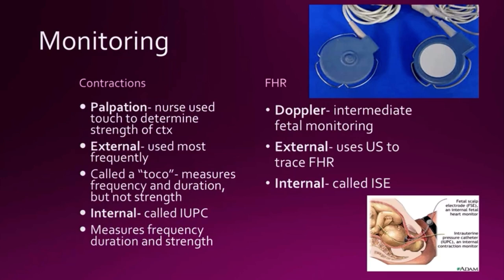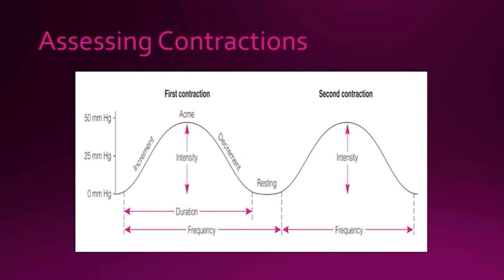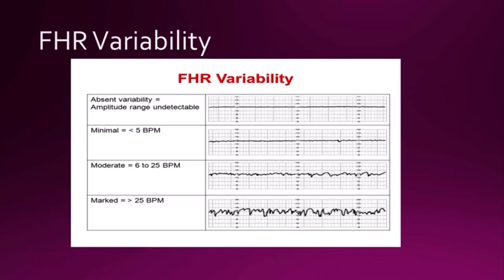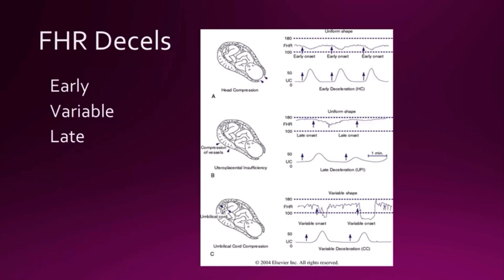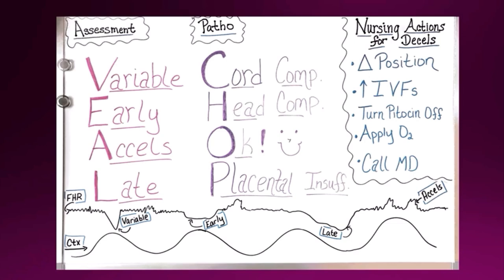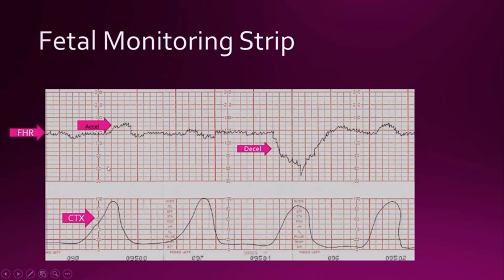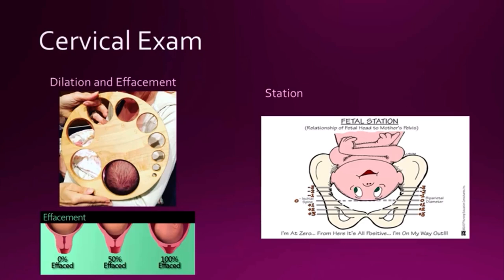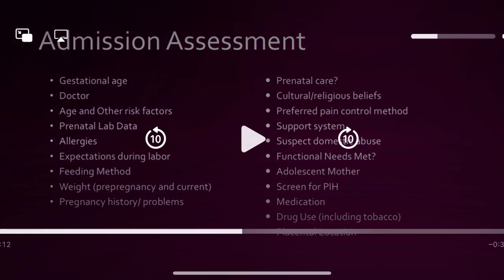NUR 114 - Intrapartum - part 1